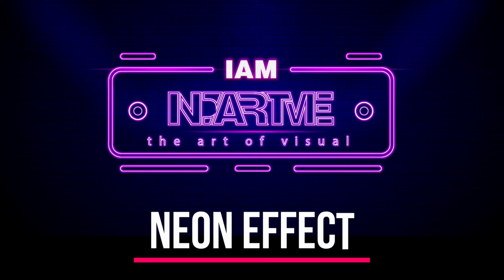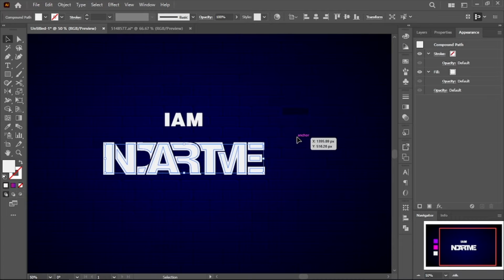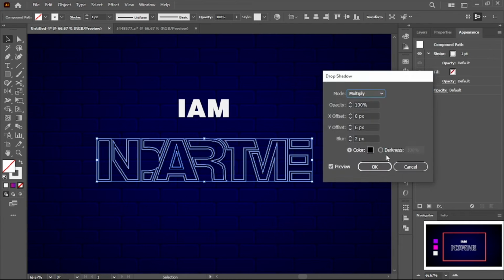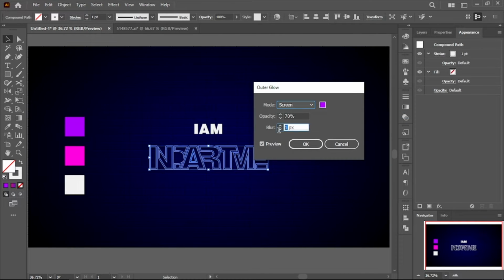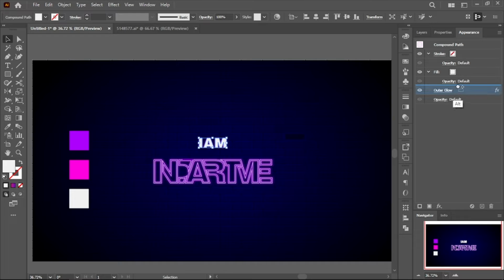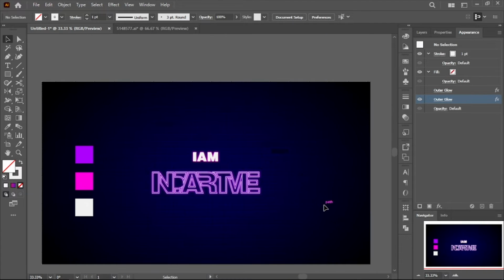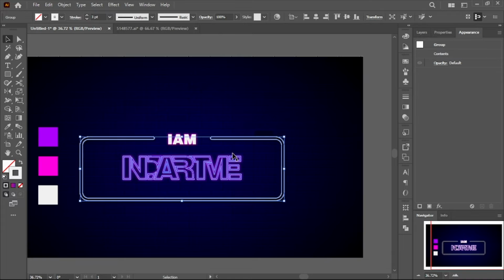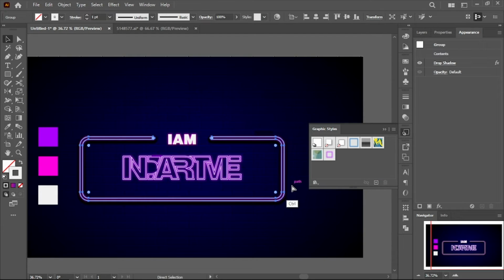How do you make a neon effect in Illustrator? ( Neon effect illustrator tutorial )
how to create neon effect in illustrator ( Neon  effect illustrator tutorial )

I will show you how you will give neon effect to your logo, create your logo in neon effect, you need follow steps only.

How To Create Editable Neon Text Effect in Adobe Illustrator
you can also apply same effects by following steps or drag and drop from graphic style. the text remain editable you can change any time.

To create editable neon text in this illustrator tutorial, I will start by creating the background first as I usually do in previous tutorials, after that I will show you how to create apply same effect with drag and drop only

How do you create a neon effect?
How do you make neon text in Illustrator?
How do you make a neon image?
How do you make glowing light bulbs in Illustrator?
How do you make neon text?